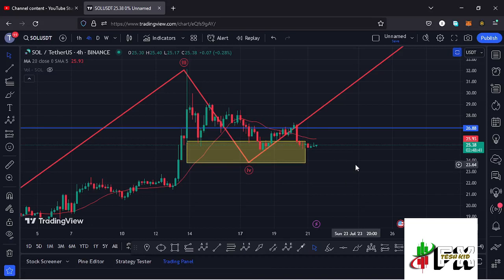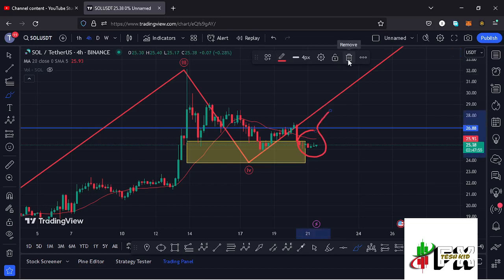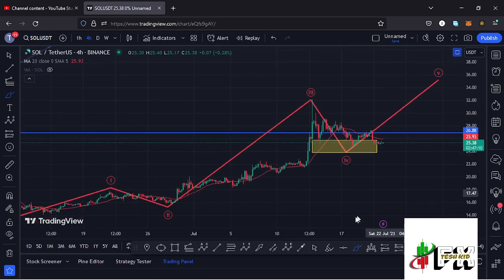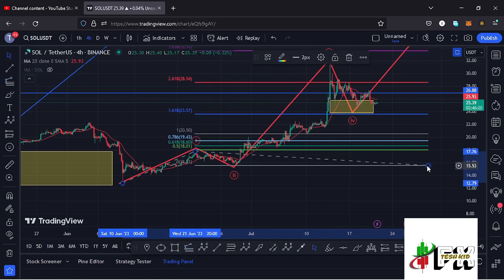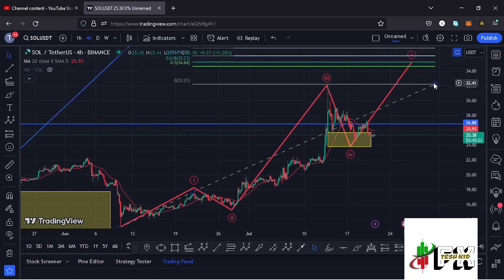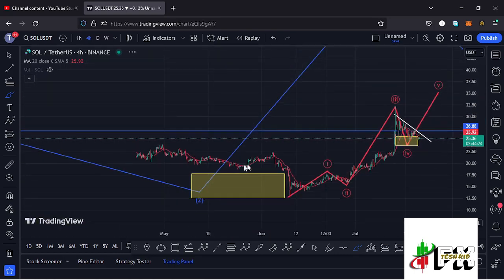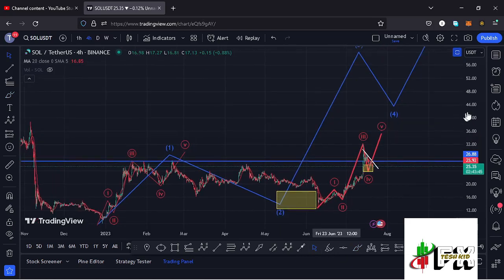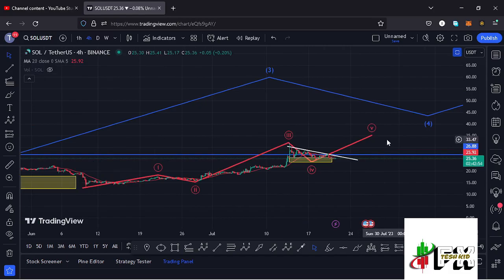🚨SOLANA (SOL) SHOULD I BUY NOW PRICE ANALYSIS